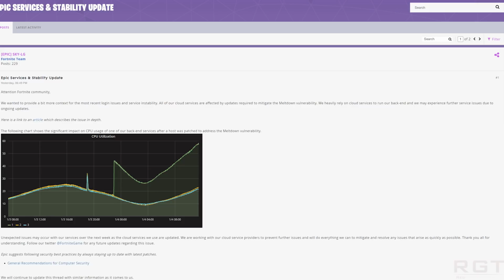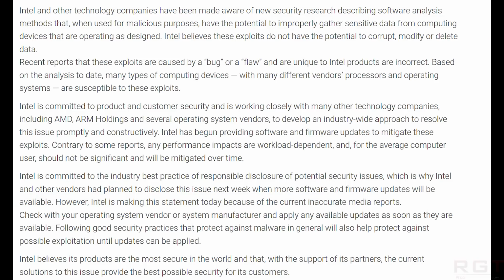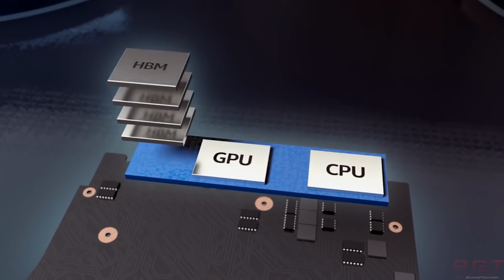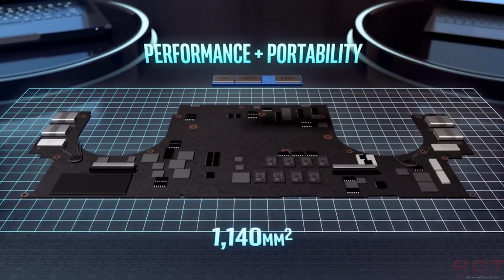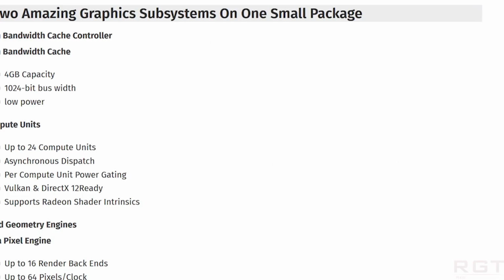Intel 8th Gen Feature RX Vega Specs Leak | Epic Games Gets Hammered By Intel Meltdown Bug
Intel  8th generation processors featuring the kaby lake and the AMD RX Vega graphics chip has had its specifications leaked out, and features 24 compute units, 4GB HBM2 memory and 'just' 1024 bit memory bus.

Meanwhile, Epic games have cited recent login and performance issues of fortnite are due to the recent Intel meltdown bug patches, which have drastically increased CPU strain on their servers.

SOURCES